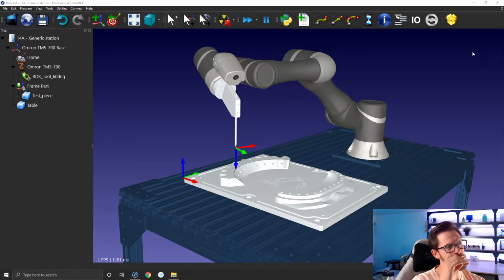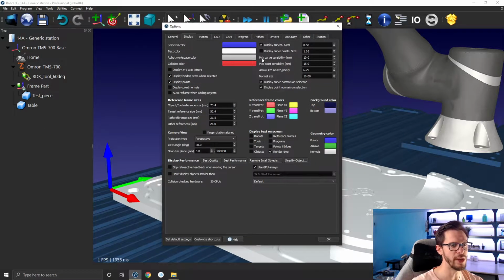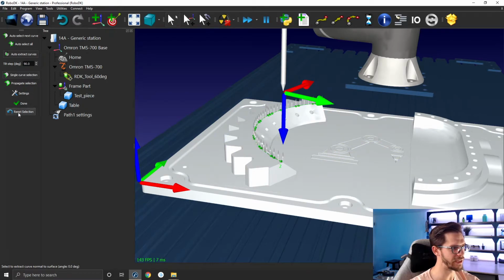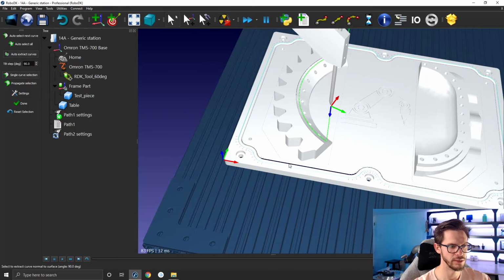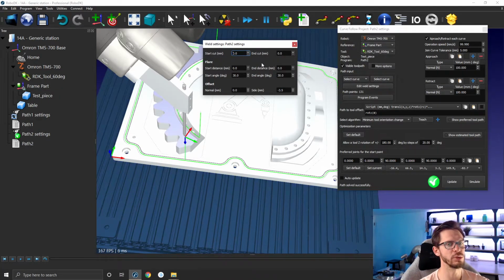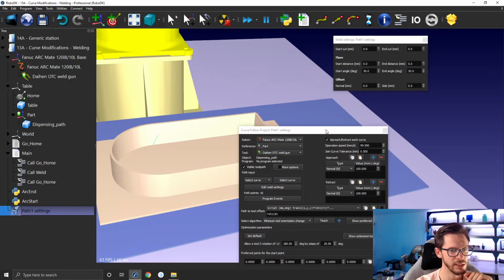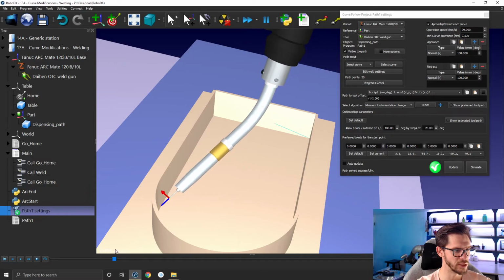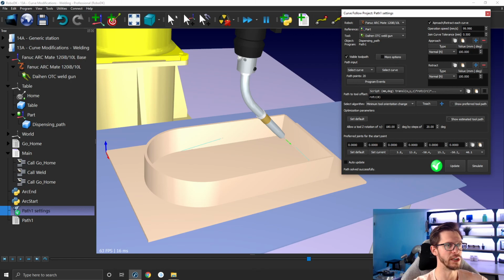22 - RoboDK Training - Offset, options and new features